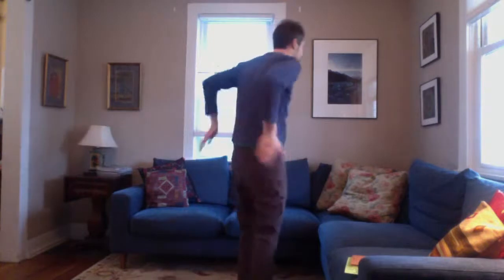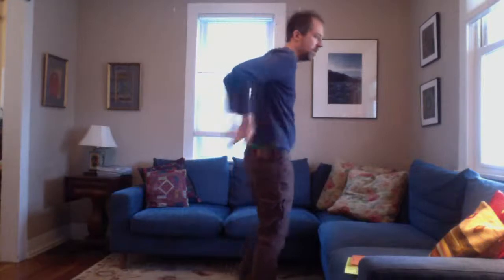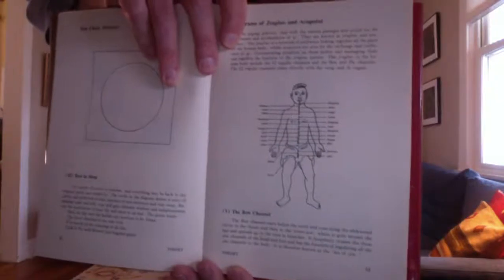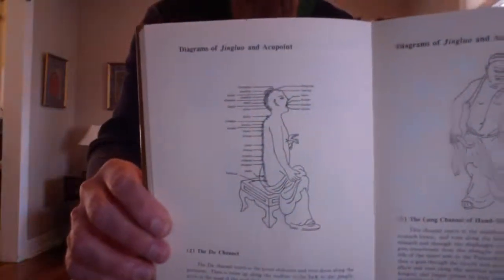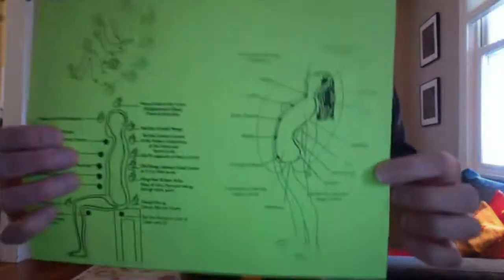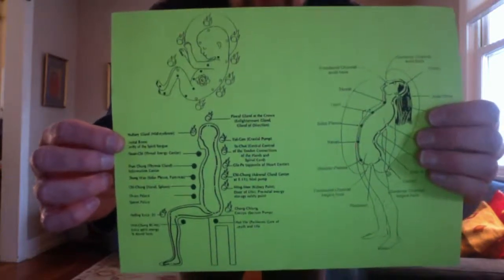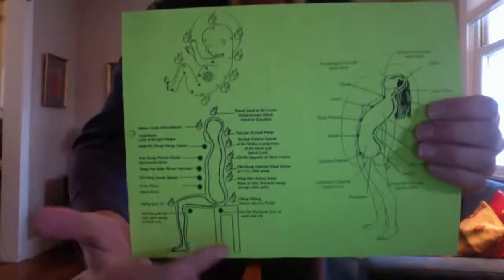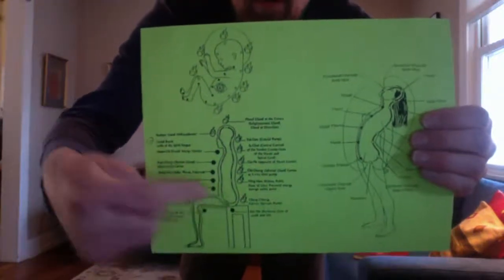Be in the Loop - Practice the Microcosmic Orbit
Learn how to direct flow into one of the most important energy channels in your body, the microcosmic orbit